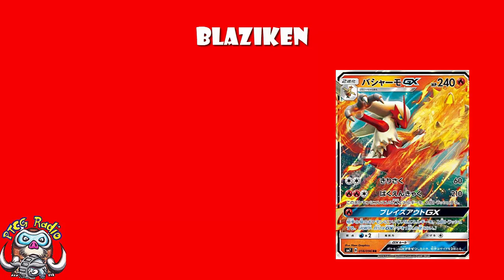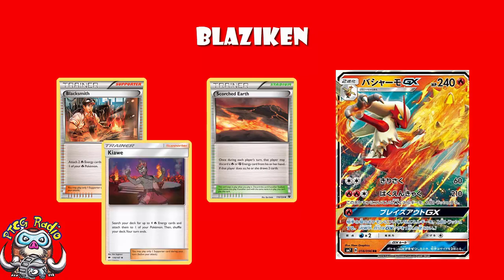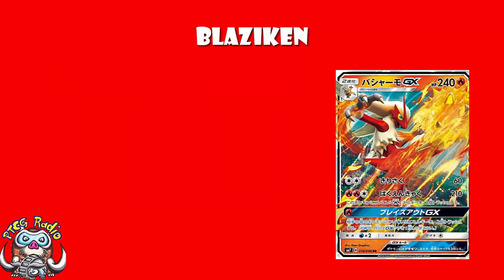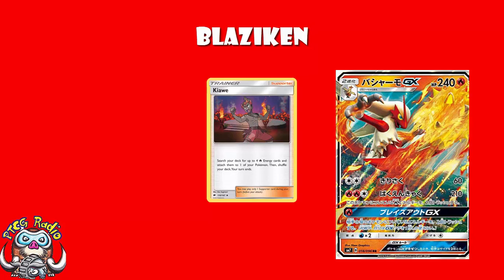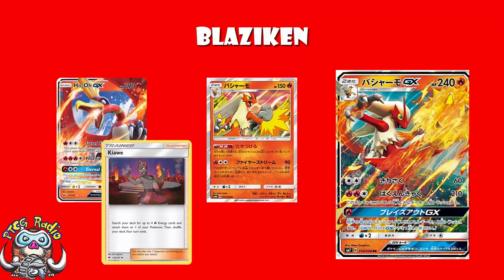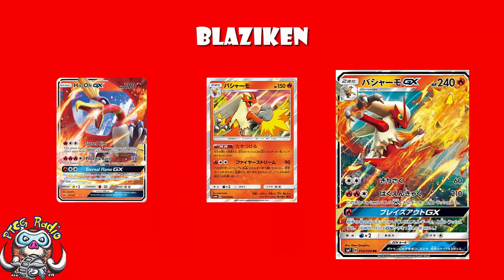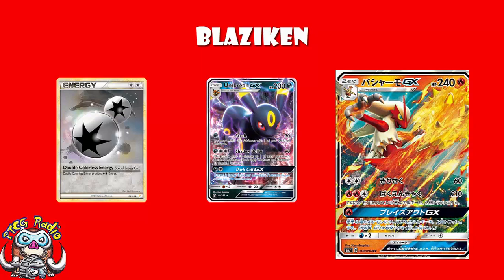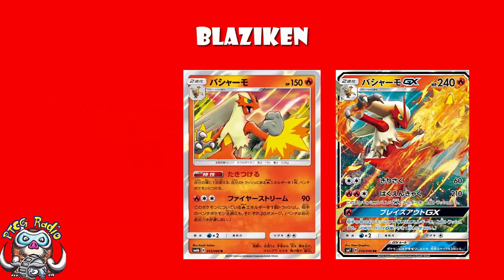Blaziken-GX Does Huge Damage and Fits Right into Fire Pokemon Decks!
We’re also getting Blaziken-GX. It’s a big hitter and combos nicely with the Blaziken from Champion Road!

Attack 1: 02:04
Attack 2 :  03:31
GX Attack: 07:45

Translation: David Hochmann (RappelmannTCG, LimitlessTCG.com)